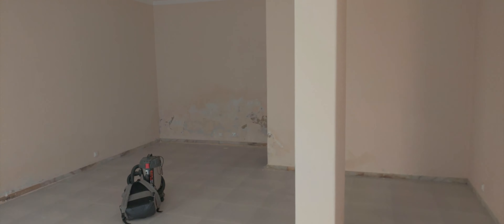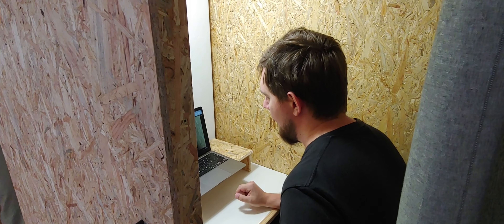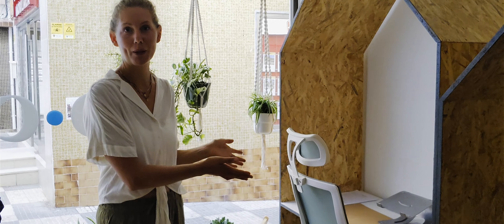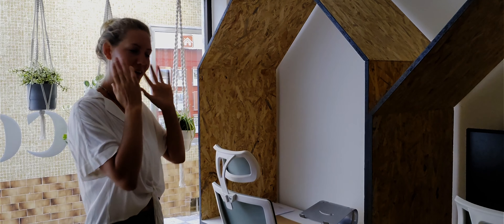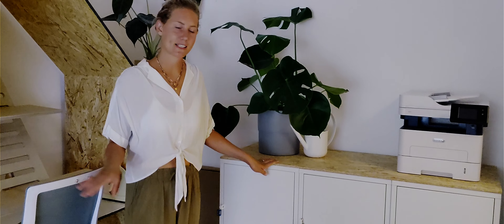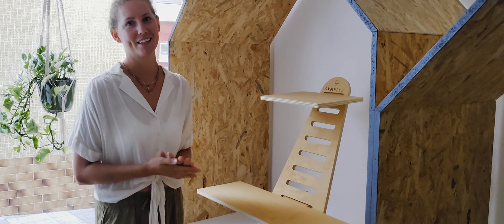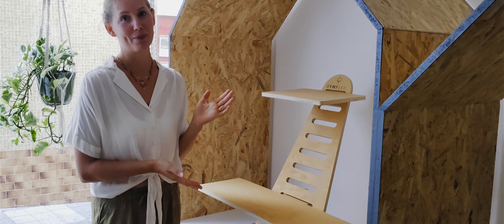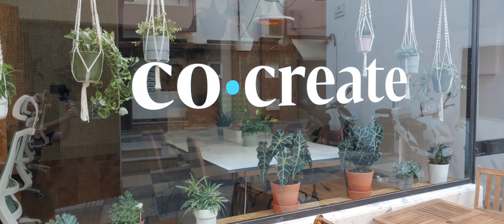Our SECRET side project! Find out what we've really been up to!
So we teased last week that we had two projects that we've been working hard at over the last few months. Now, we are finally ready to announce what we've been doing and our subscribers get a front row seat!

We really loved doing this project. Hannah really got to show off her interior design and macrame skills, while I got to get my hands dirty and build some more things. Im really happy with how it turned out. A true team project!

If your interested in checking out the space, becoming part of the community or if you would like to apply for one of our free seats then go and register.

We are just genuinely chuffed with it and wanted to share it with you all.

If you have ideas on what videos you'd like to see next then please leave them in the comments!

Oh I almost forgot! if you need a standing desk for your home/office make sure to checkout Hannah's